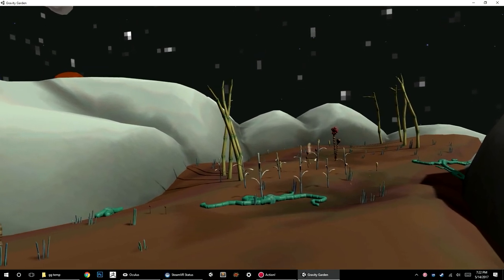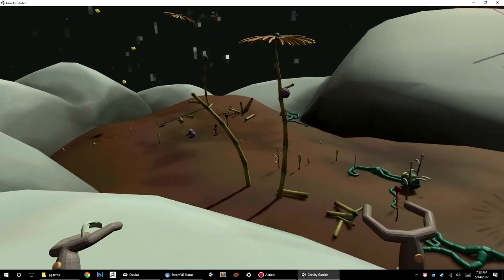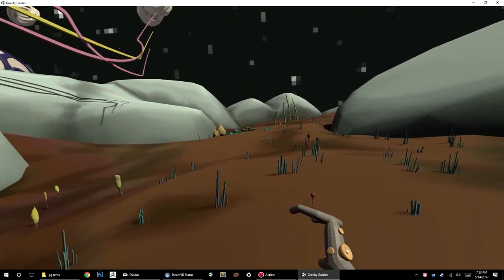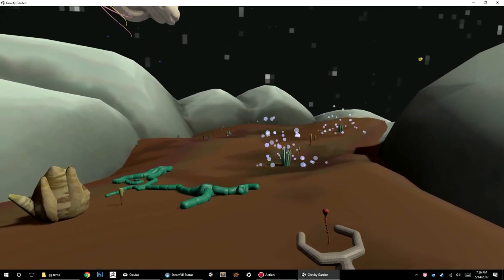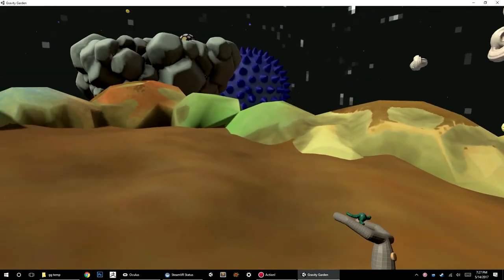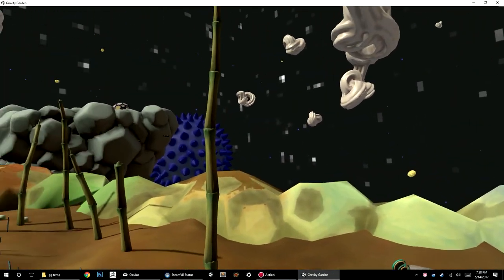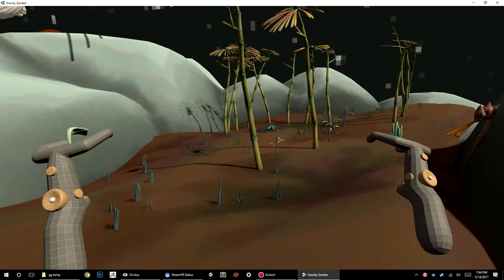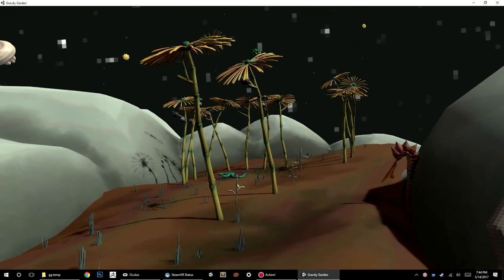Gravity Garden - dev diary #1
A developer diary/announcement for my next VR game - Gravity Garden.

Gravity Garden is a science fiction themed farming simulation. You're in charge of your own private island, floating through an alien universe full of bizarre plants and quirky critters.

This is an open-world simulation of plants that live and grow according to the conditions in their environment. Plant your garden in any soil - no preset plots or rigid, square fields.

It's a sandbox experience where you are free to do as you please. Work towards a series of increasingly difficult achievements or simply grow a beautiful garden and admire the view - it's up to you.

See all of my games and VR projects at BrainBlinks.com